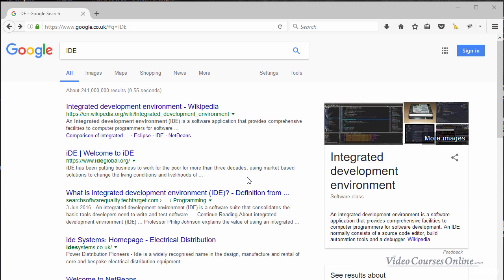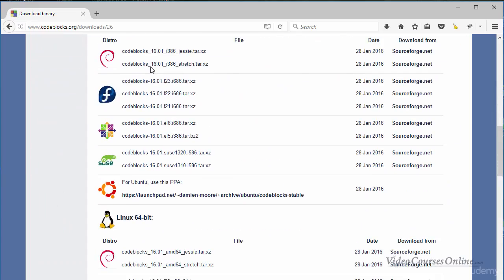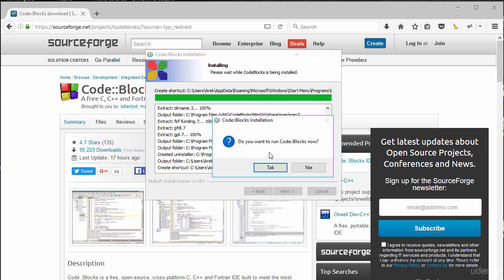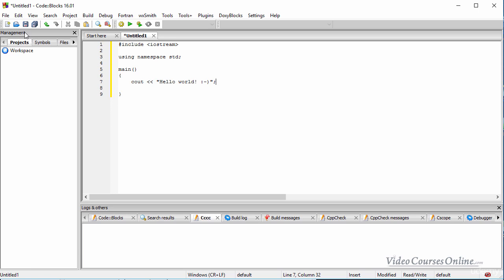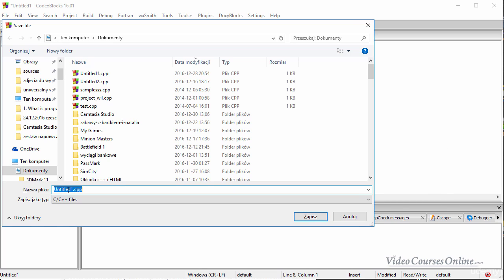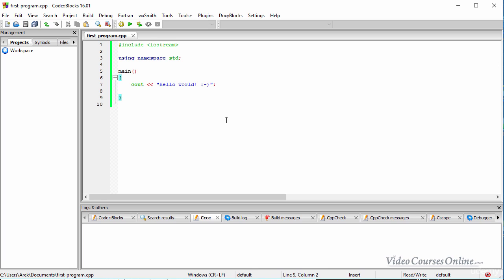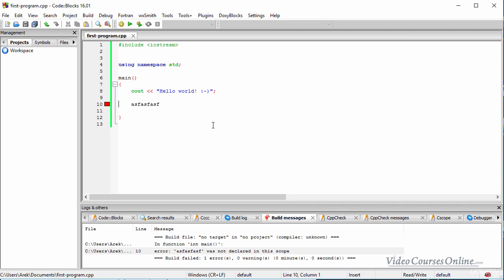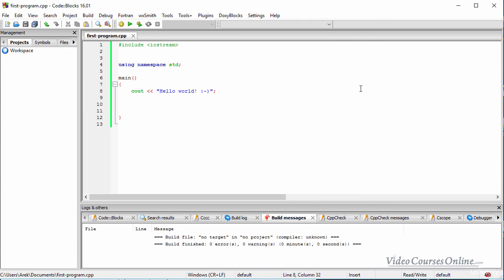PART 01 What is programming compiler Installing IDE (BASICS)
C++ language course part 001.

---FUN WORLD AND NEXT WORLD
Hello friends my name is Haziq Ahmed.
            I am new to youtube but trying to give all of you a very happy time.
I am available 24/7 for your quries.

Hope you like my effort in rising this channel

Regards:
          HAZIQ                       AHMED